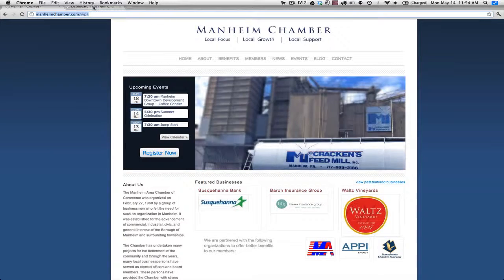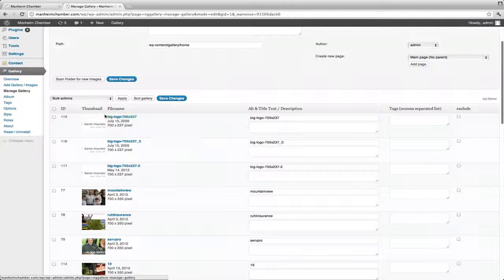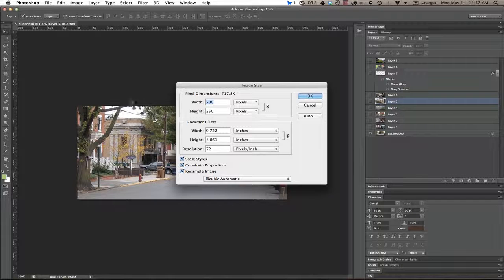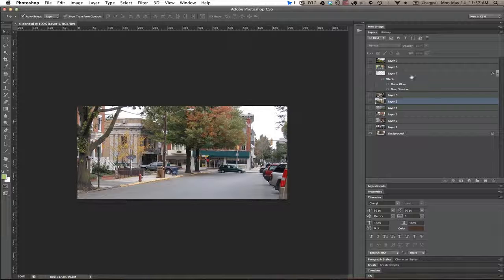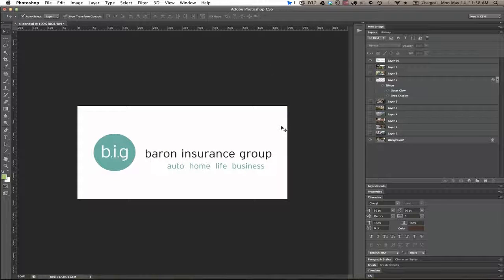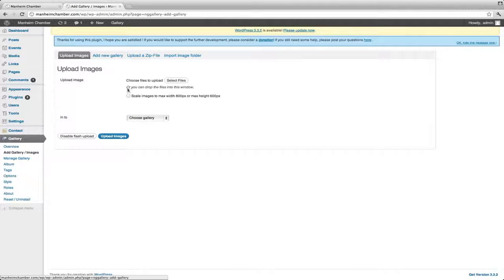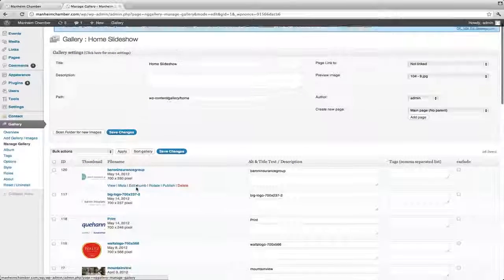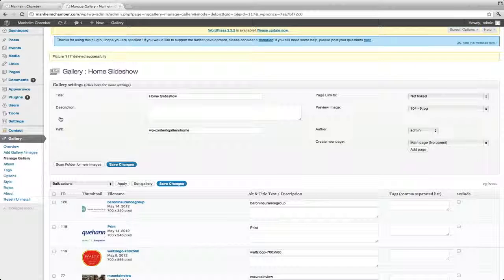Manheim Chamber home page slider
Home page slider tutorial for uploading images to nextgen gallery